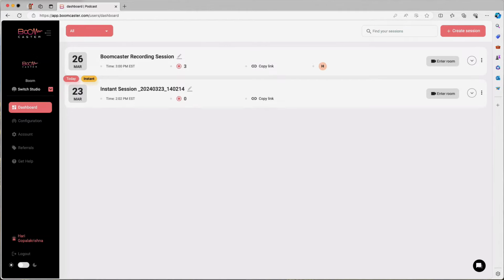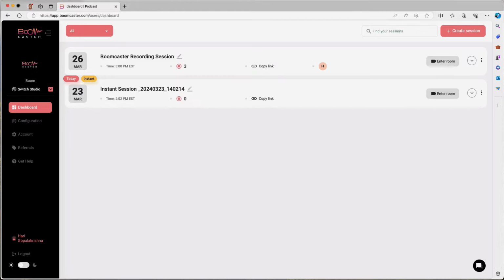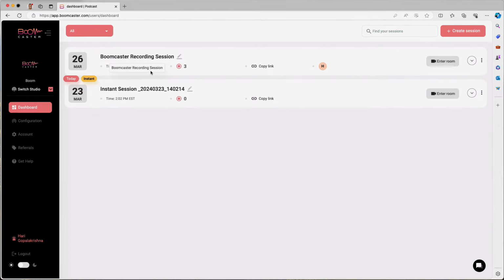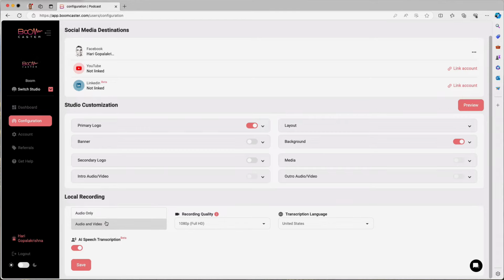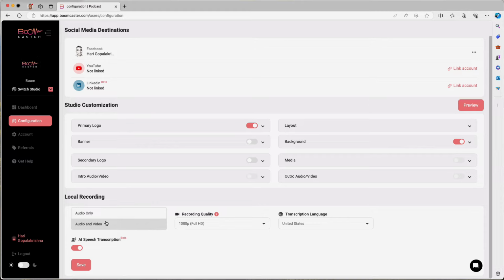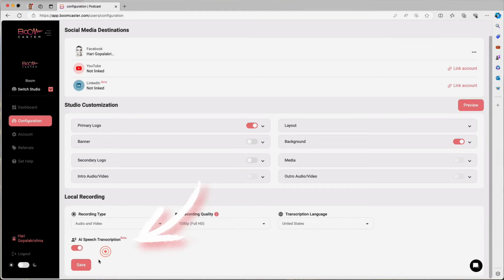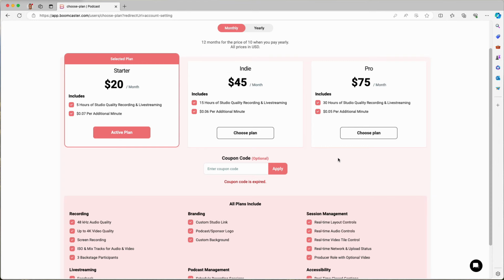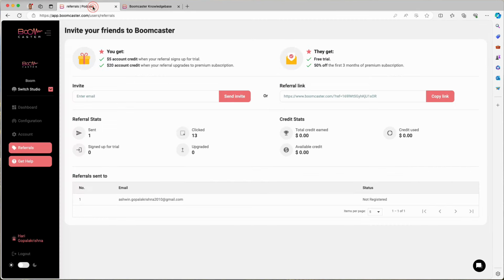Boomcaster Introduction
Boomcaster platform walk-through and introduction